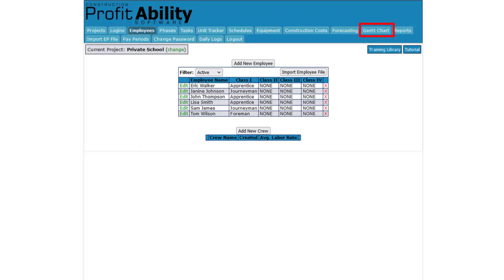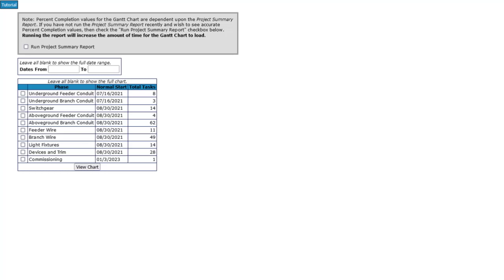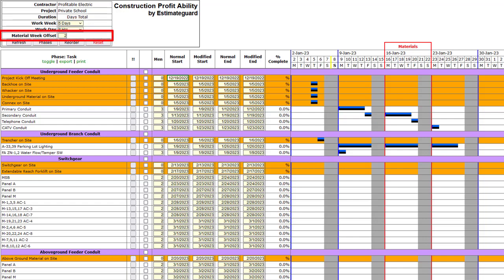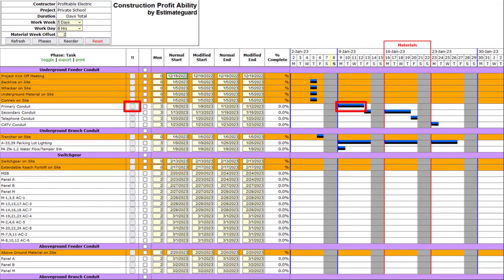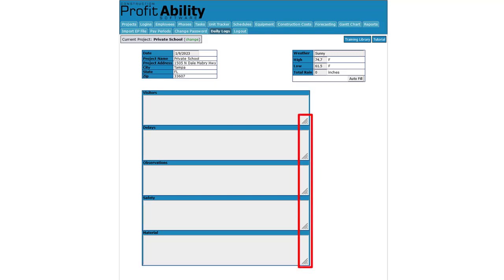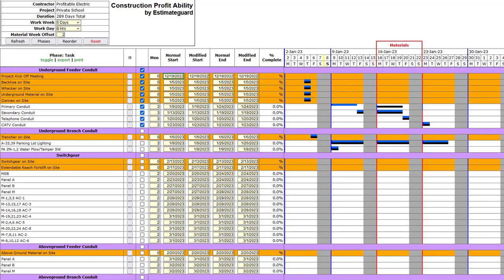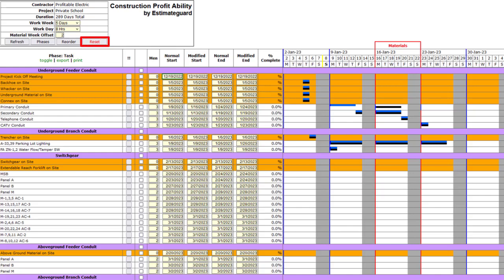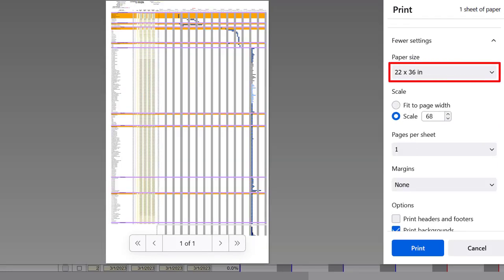Get The Most Out Of The Gantt Chart Tab: Electrical Contractor Edition | Estimateguard.Com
Discover the ins and outs of the Gantt Chart Tab in our Electrical Contractor Scheduling Software. From navigating the master schedule to understanding the material offset, this guide simplifies the process. Learn how to track progress, adjust crew sizes, and more efficiently.
Electrical Contractor Scheduling Software - FULL DEMO
Part of a full demo of our Construction Profit Ability Software exploring the Gantt Chart tab.
Video Title: Get The Most Out Of The Gantt Chart Tab: Electrical Contractor Edition | Estimateguard.Com

This video is about Get The Most Out Of The Gantt Chart Tab: Electrical Contractor Edition. But It also covers the following topics:

Gantt Chart Navigation
Electrical Contractor Guide
Master Schedule Overview

✅  About Estimateguard.